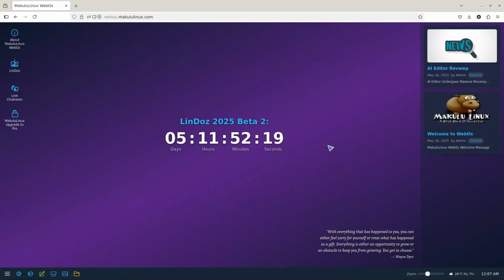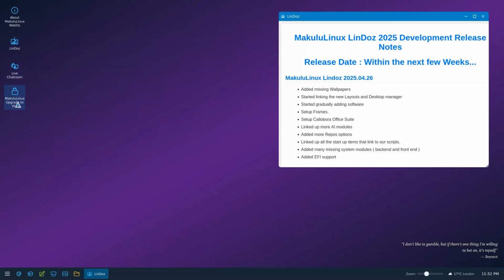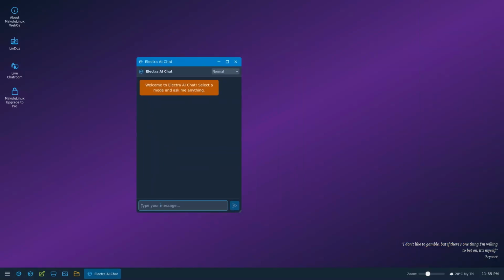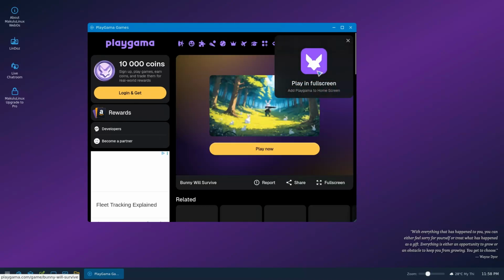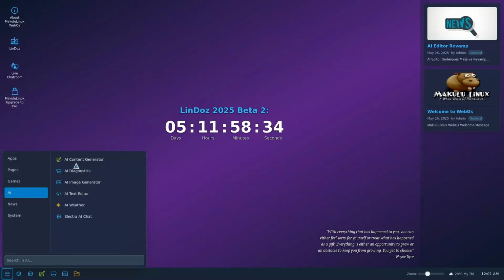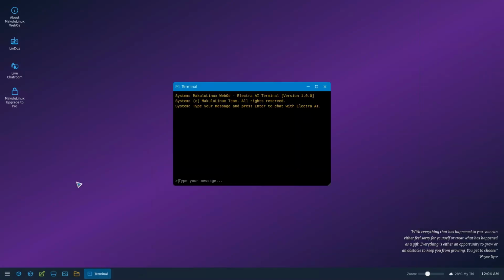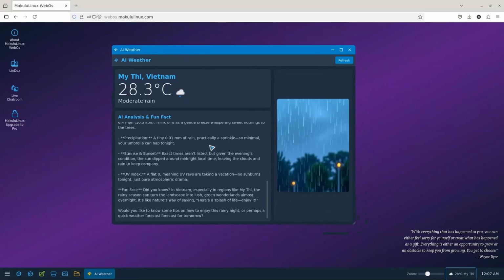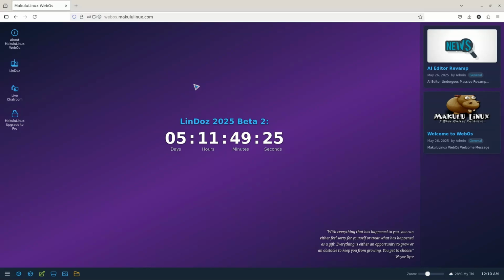Makulu WebOs - In-depth Look !!!